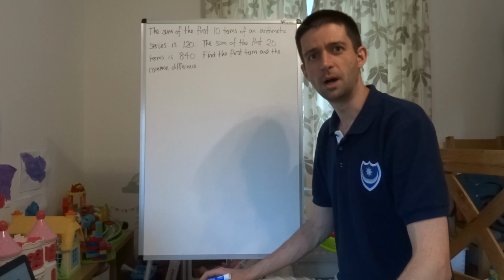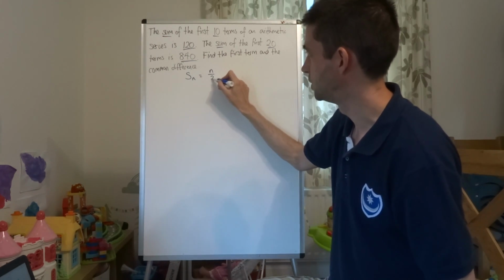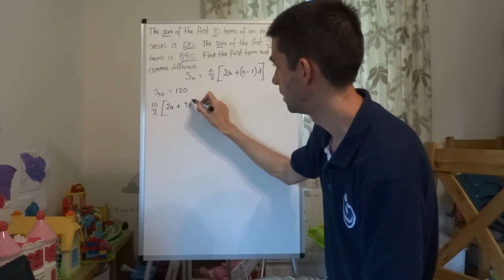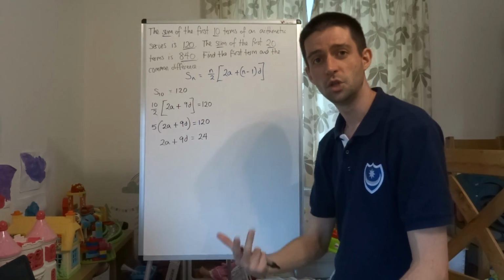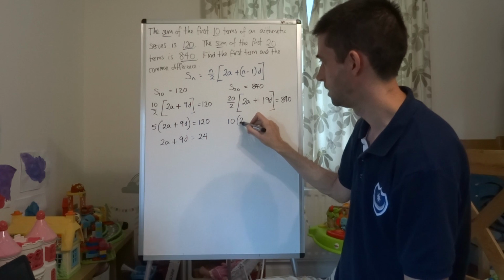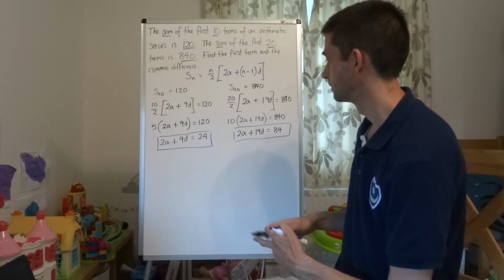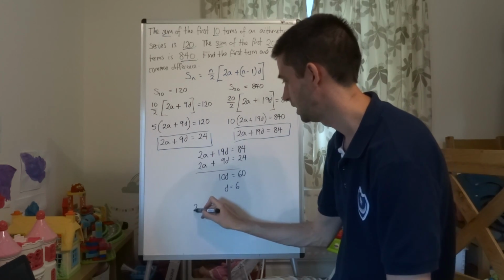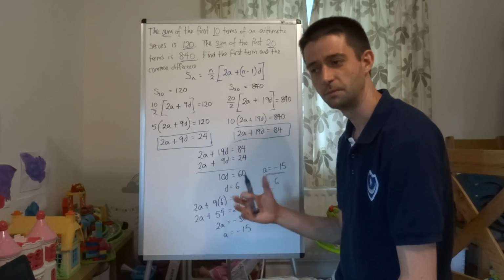How to find the first term and common difference of an arithmetic series (two unknowns)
In this video I explain how to find the first term and the common difference of an arithmetic series using two sums.